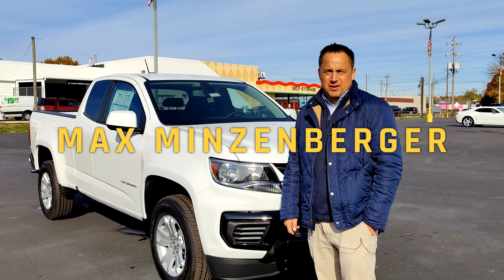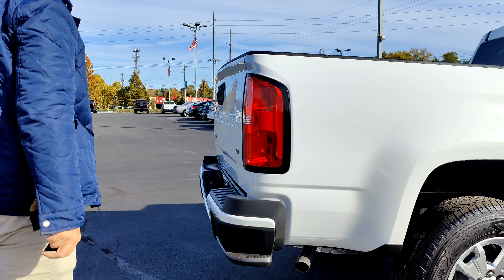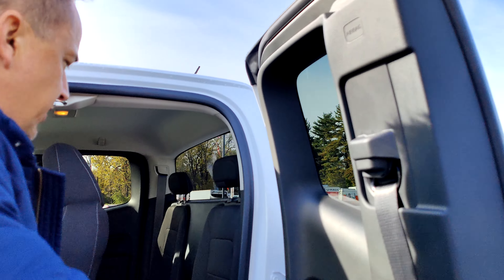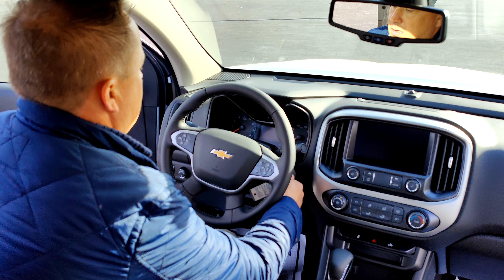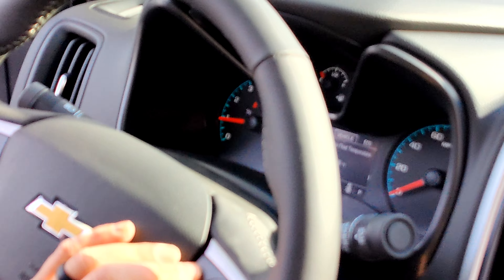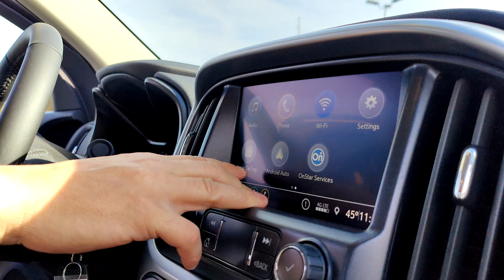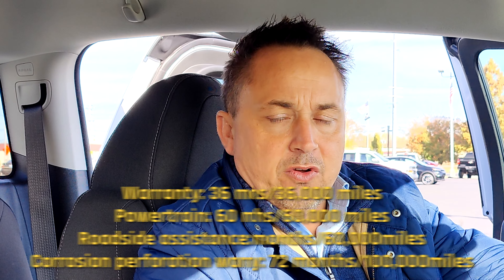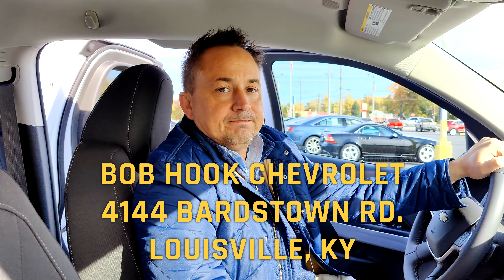3 Minutes With A 2022 Chevrolet Colorado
Learn about the NEW 2022 Chevrolet Colorado LT in 3 1/2 minutes!